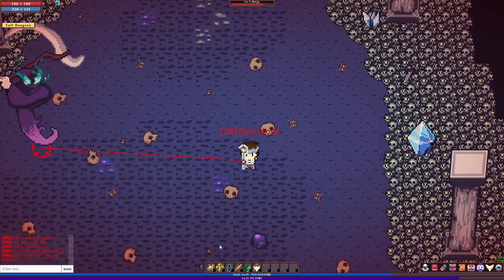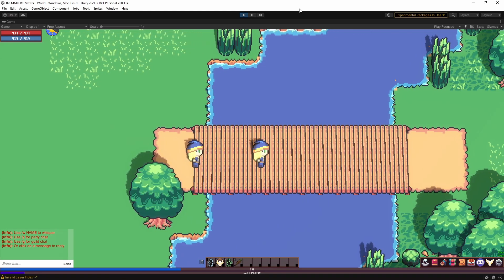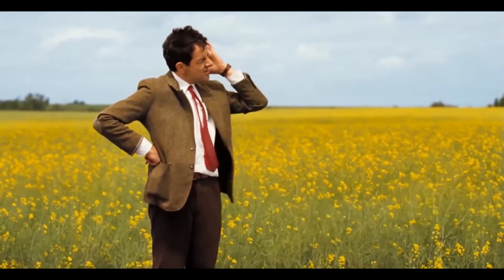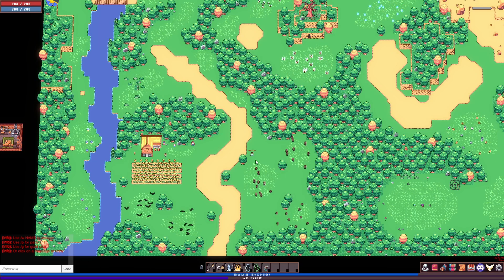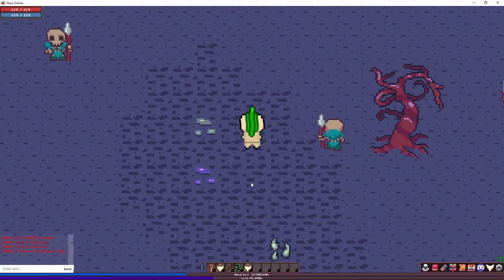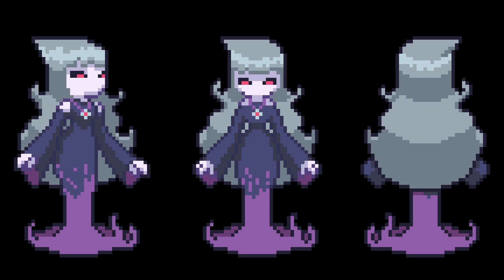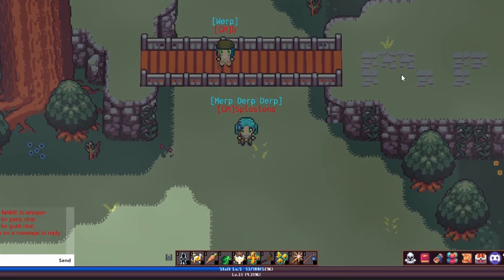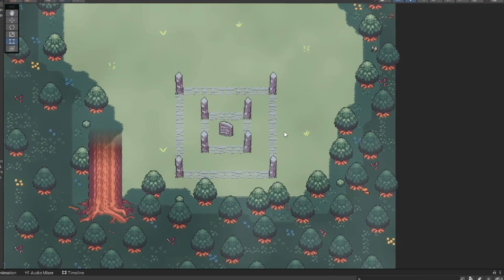The Weird Fix to the Game's Worst Lag Issue : Noia Online : Indie dev MMO devlog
After months of searching I finally found what was causing all the rubberbanding in the Noia web client.